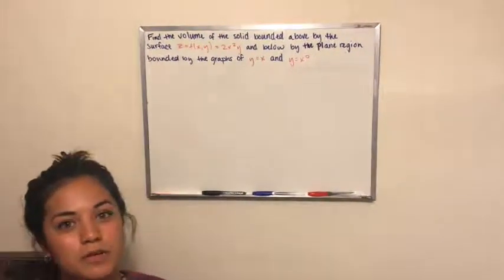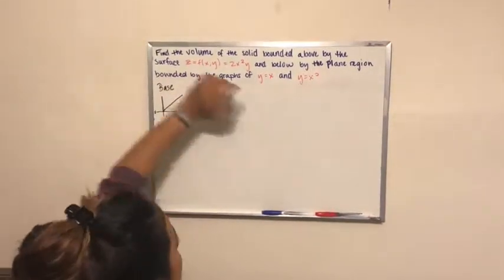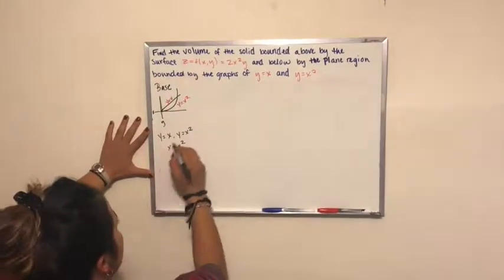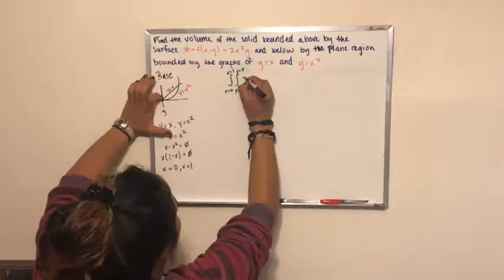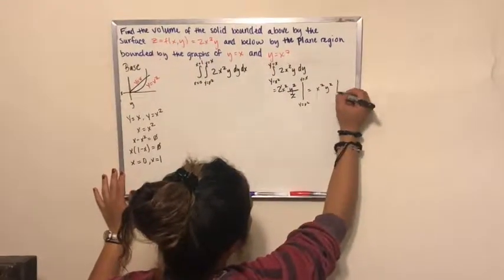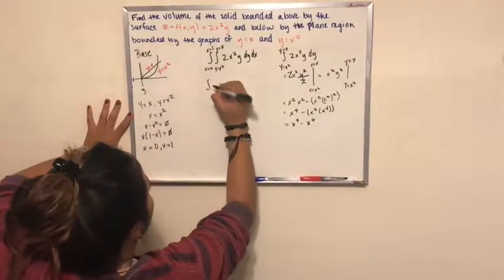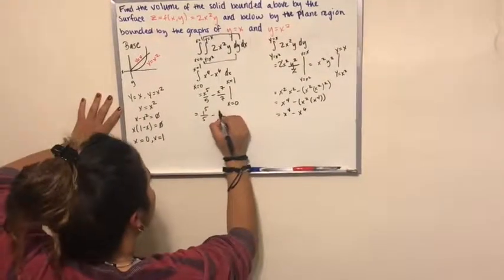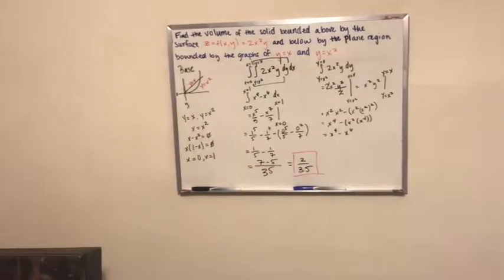How to do a double integral